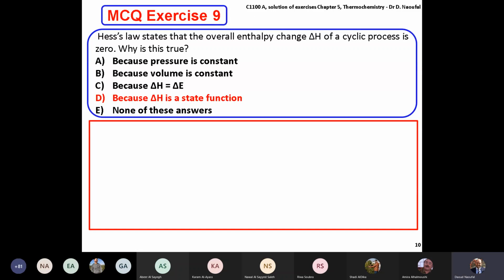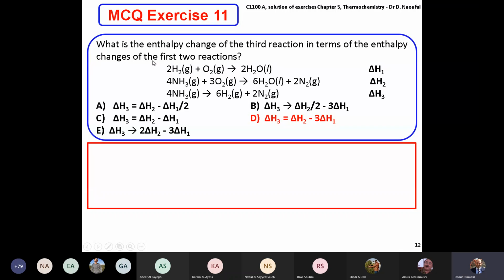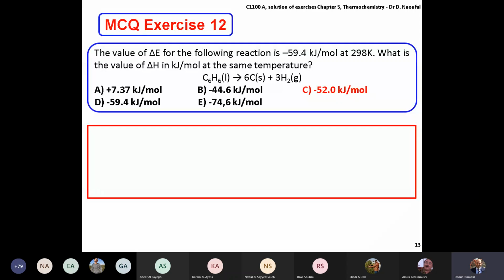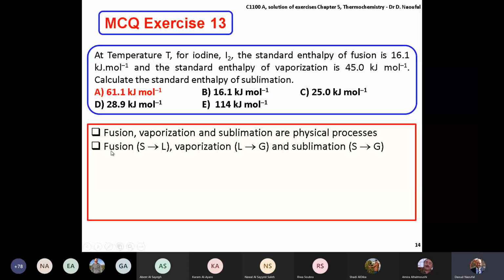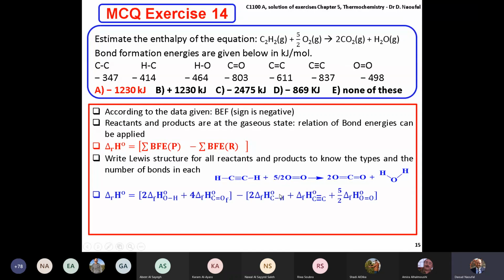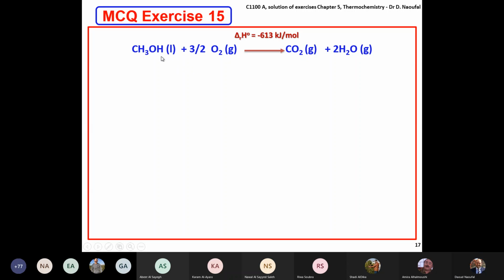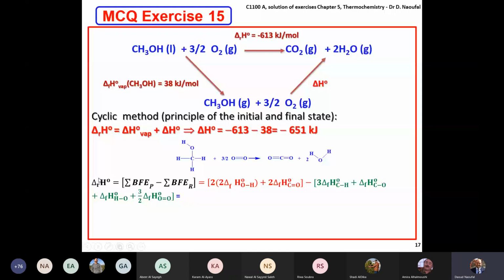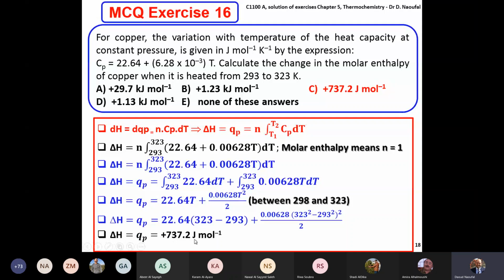Set 2 Exercises Thermochemistry